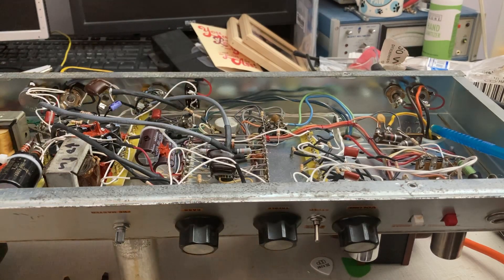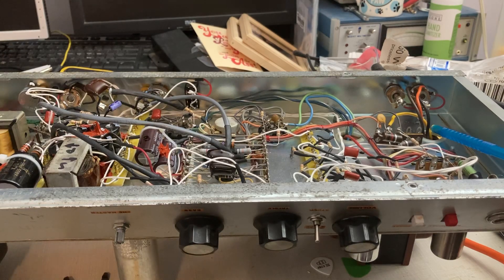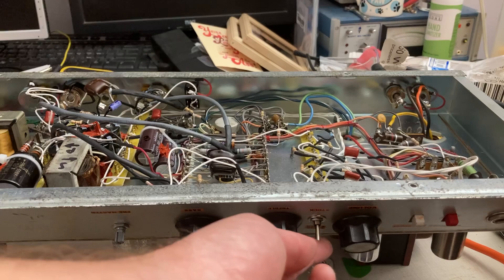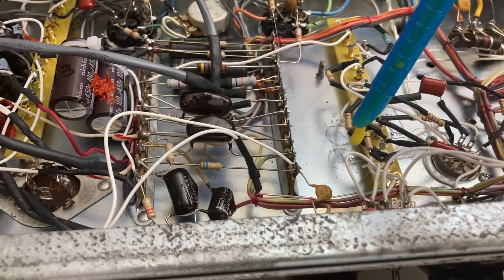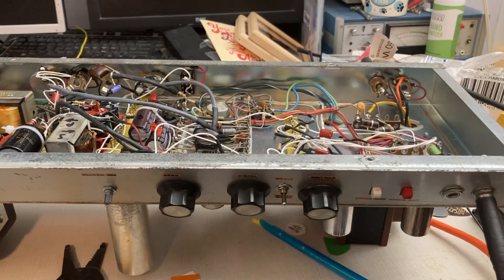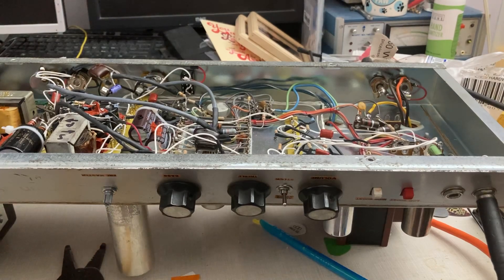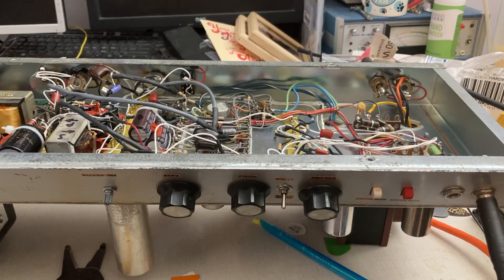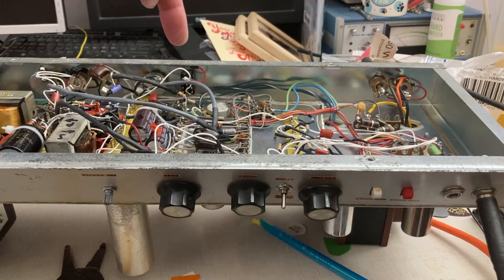This is what MILD blocking distortion sounds like.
I think this is what blocking distortion sounds like (clipping going in and out of phase).  When I raised the cathode resistor values (increase resistance) on the preamp tube I added, this nasty sound went away.  The cathode resistor are now near 5k.